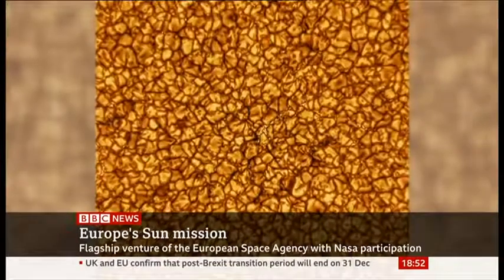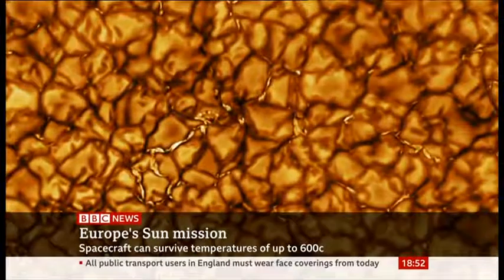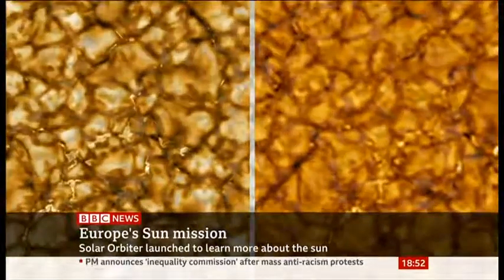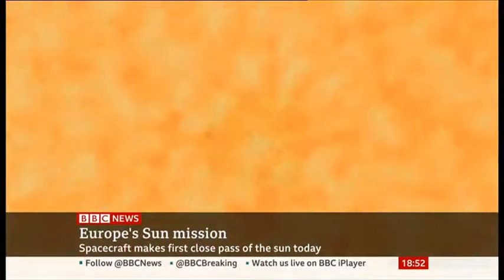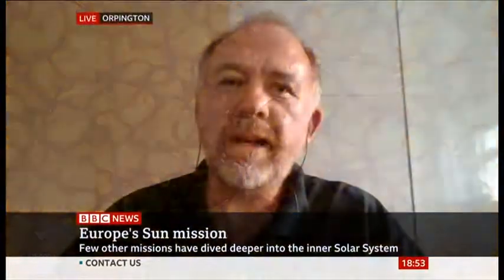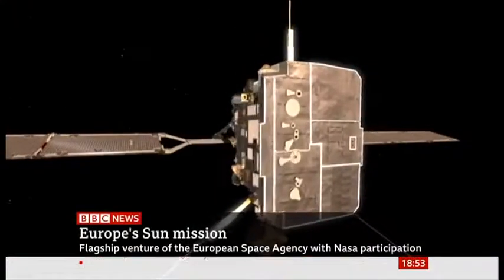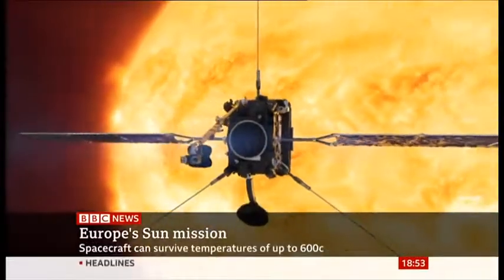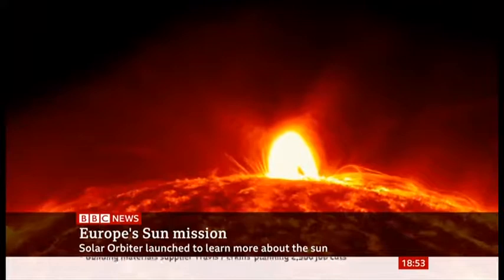Chris Owen on BBC News